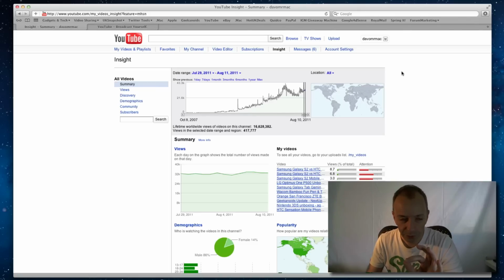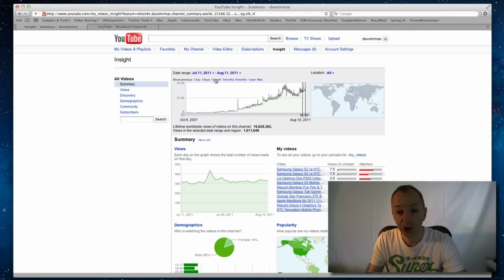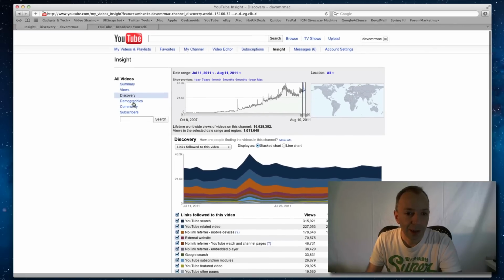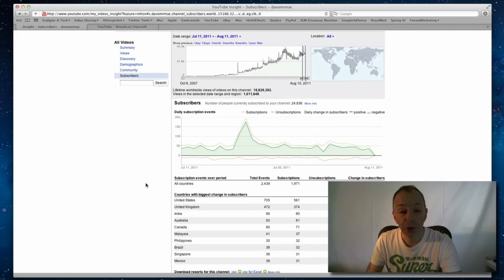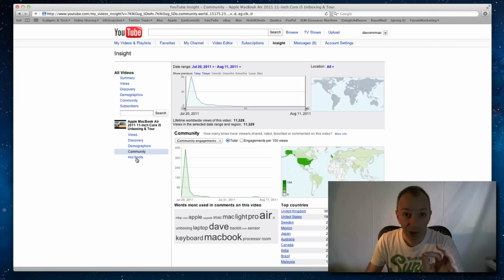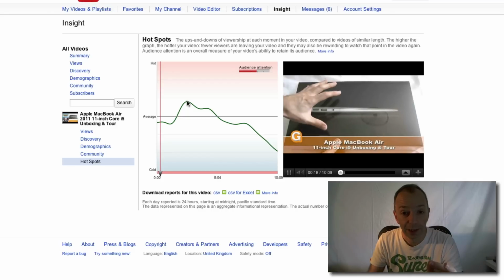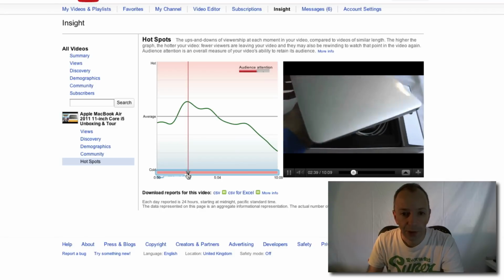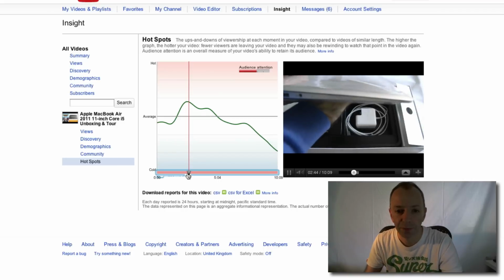DailyTechTV iWebz #4 How to use YouTube Insight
DailyTechTV iWebz #4 How to use YouTube Insight... your guide to analysing your videos with YouTube's Insight.